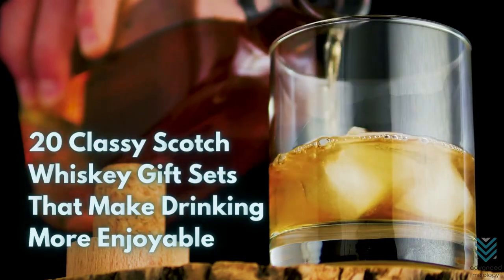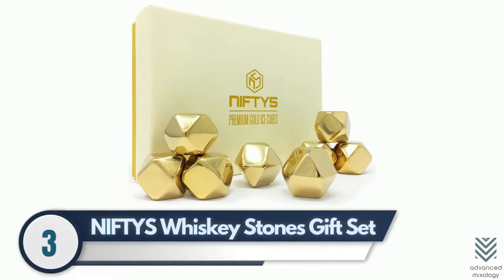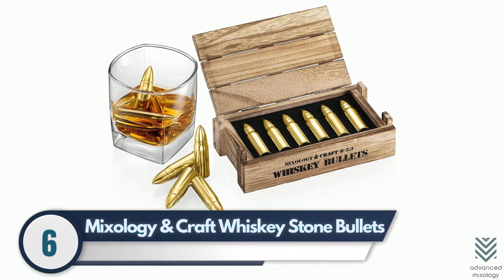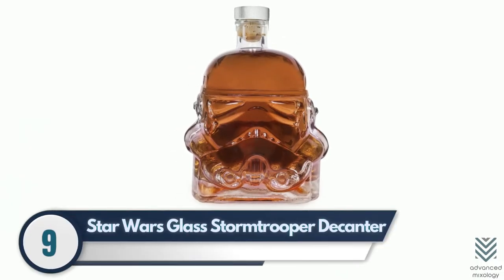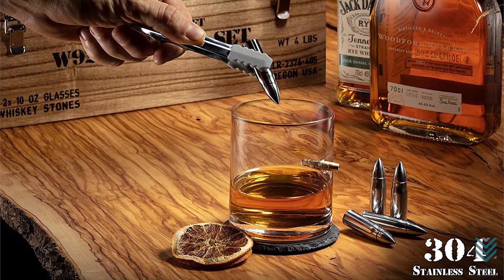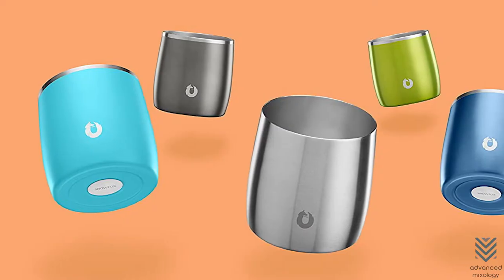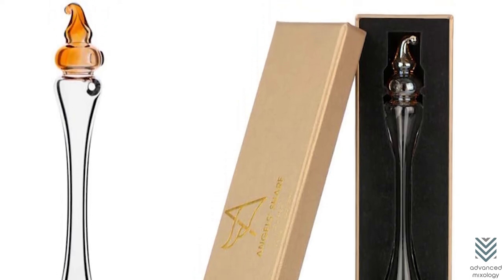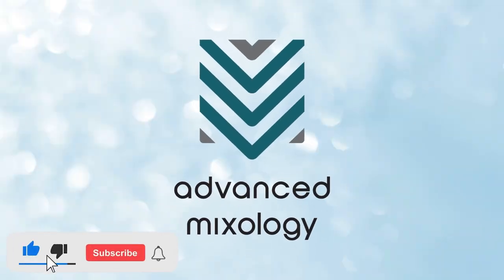20 Classy Scotch Whiskey Gift Sets That Make Drinking More Enjoyable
There's no better way to show someone you care than with a classy scotch whiskey gift set. We have compiled an extensive list of elegant items related in some way to whiskey, such as these delicious glass bottles resembling old-fashioned liquor jars.

✅ Timestamps:

0:00 20 Classy Scotch Whiskey Gift Sets That Make Drinking More Enjoyable
0:33 Godinger Whiskey Barware Set
0:55 Prestige Decanters Golf Whiskey Glasses
1:23 NIFTYS Whiskey Stone Gift Set
1:46 TANGRA Whiskey Stones Football Set
2:12 EVOFLY Whiskey Bullet Set
2:41 Mixology & Craft Whiskey Stone Bullet
3:12: Jillmo Whiskey Decanter Set
3:41 Froolu Personalized Whiskey Decanter Set
4:08 Star Wars Glass Stormtrooper Decanter
4:24 RUGLUSH Whiskey Decanter
4:53 ROCKS Whiskey Glasses and Chilling Stones
5:14 Mixology and Craft Whiskey Glass and Stone Set
5:35 Hediye Sepeti Whiskey Glass and Stone Box
5:54 SASIDO Whiskey glass Tray and Cigar Holder Set
6:17 Ruckus Creations Whiskey and Cigar Cutter Set
6:41 SNOWFOX Stainless Steel Whiskey Glasses
7:07 Kollea Whiskey Wedge Glasses With Silicone Ice Mold
7:36 Angel’s Share Glass Whiskey Water Dropper
8:11 Crafthouse By Fortessa Clear Box With Handled Smoker
8:36 Corkcicle Old Fashioned Glass And Silicone Ice Form